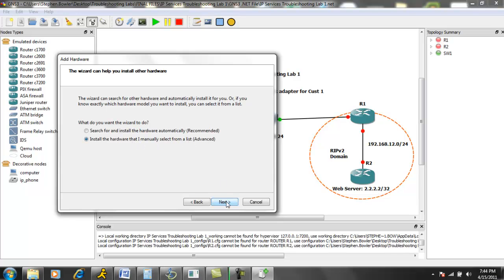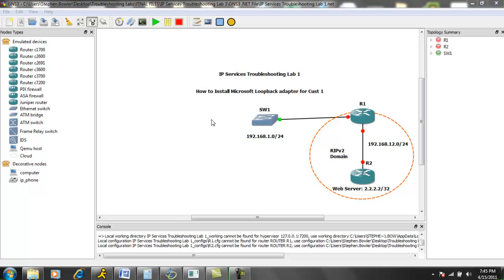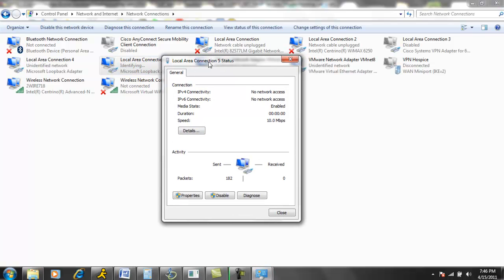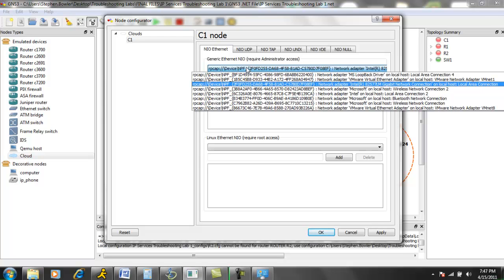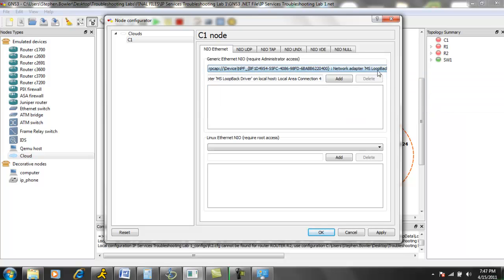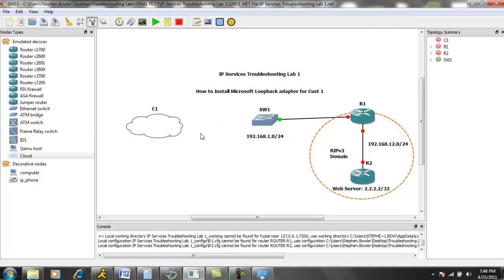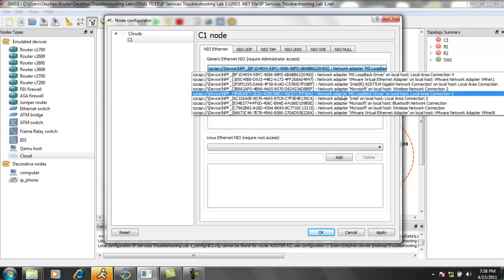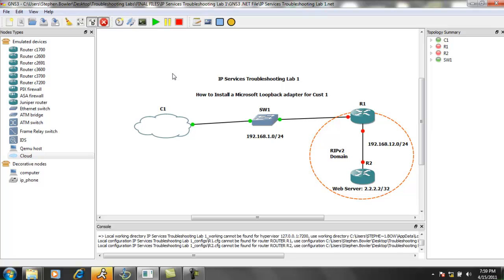IP Services Troubleshooting Lab 1 Setup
In this video I show you how to Setup the IP Services Troubleshooting Lab 1 found in Series 2. Specifically I show you how to install a Microsoft loopback adapter and add it to GNS3 to emulate the Cust1 device.